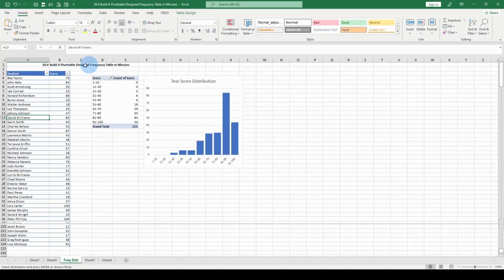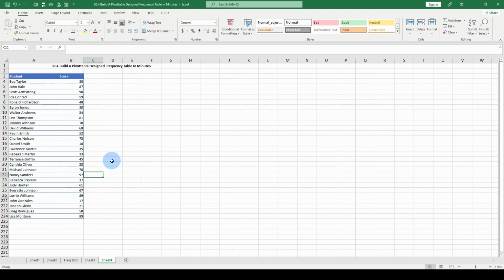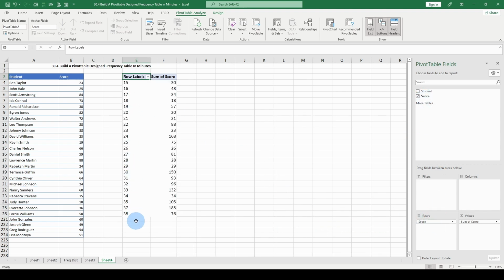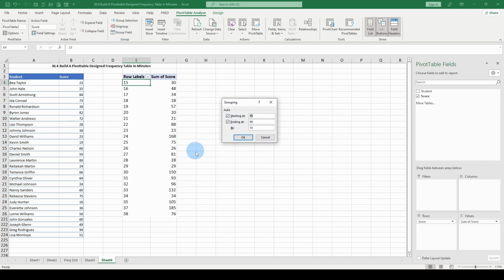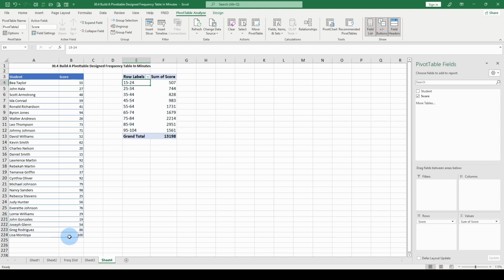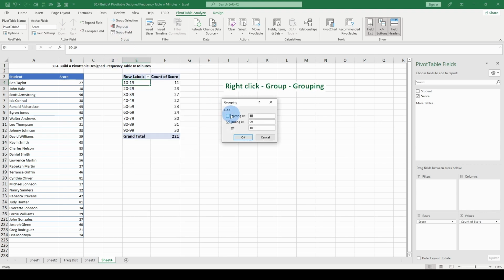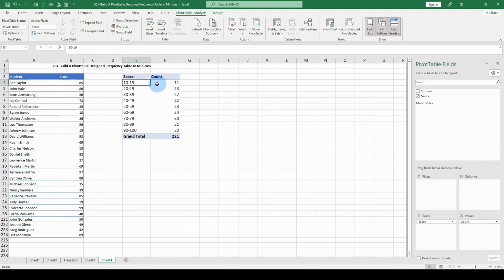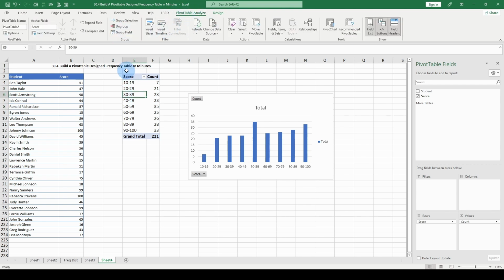Make Your Data Talk Instantly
Tired of guessing how to make your data speak clearly? Learn the simple steps to turn raw numbers into clear, meaningful patterns with pivot tables.

This Excel video teaches you how to create a pivot table that summarizes data by frequency of scores in a given range. By grouping scores and using the Count function, you can quickly analyze the data and identify patterns.